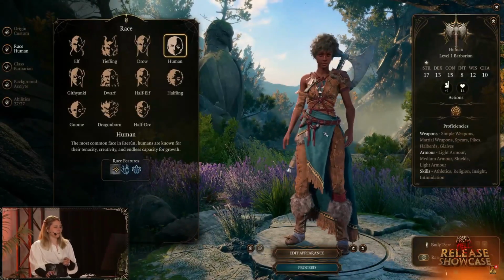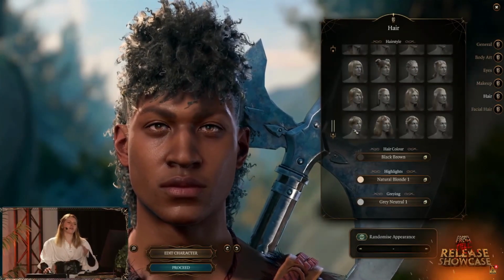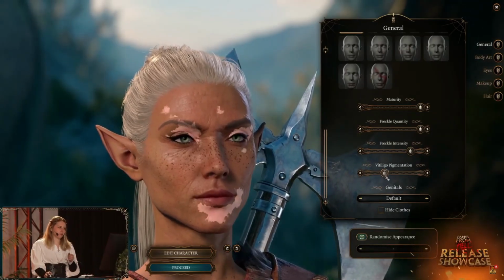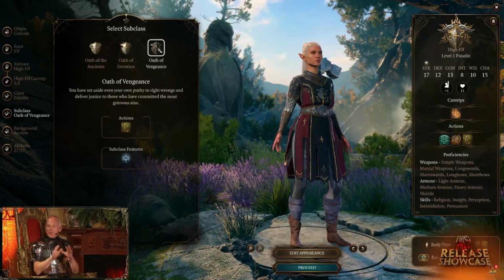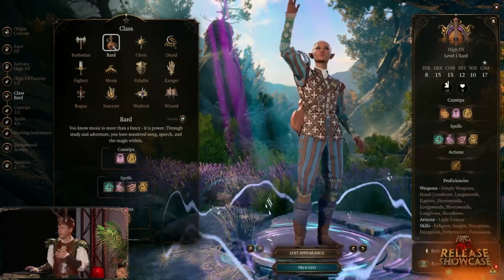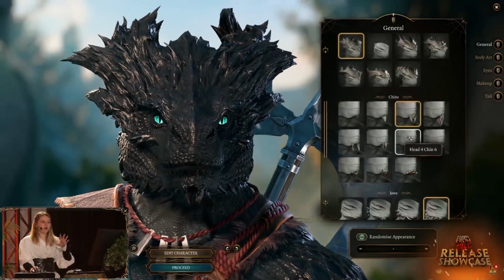Baldur's Gate 3 - New and Improved Character Creation System.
Baldurs Gate 3 New and Improved Character Creation System for Launch. Lots of information to gather from the panel from Hell.

I love connecting with my viewers and hearing your feedback, so don't hesitate to reach out and say hi! 👋 👋 👋